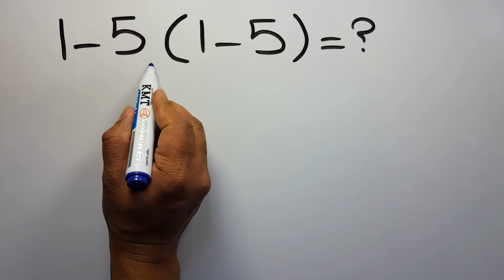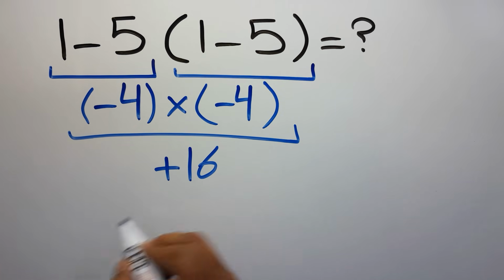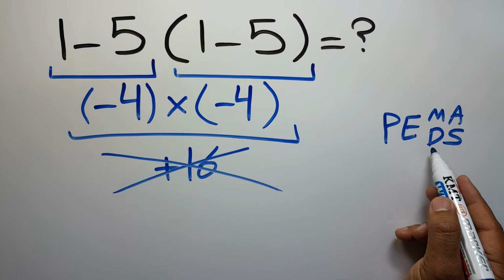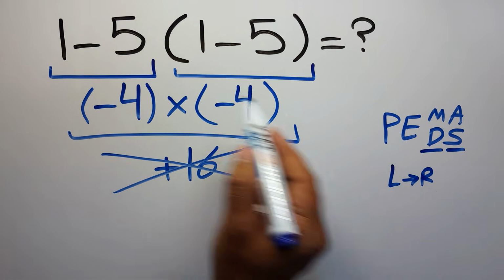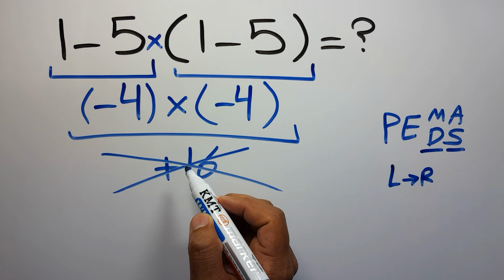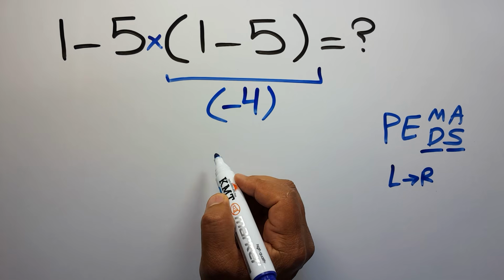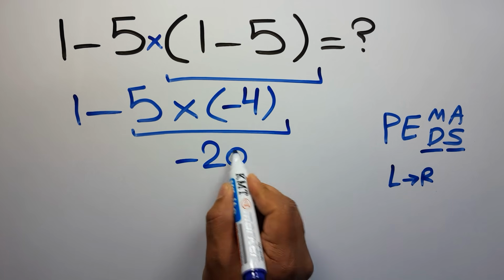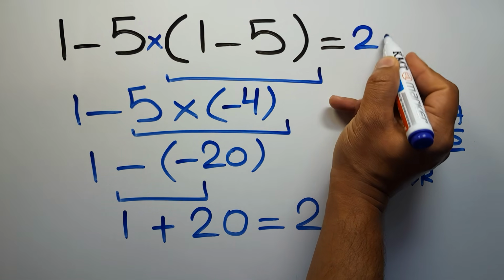Most People Mess Up This Simple Calculation!